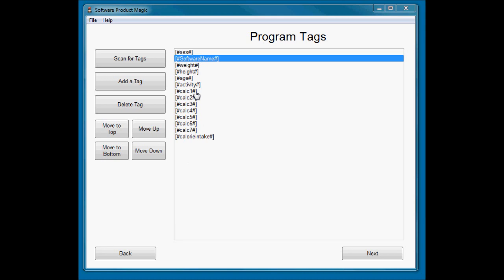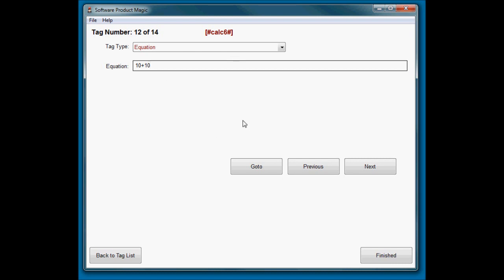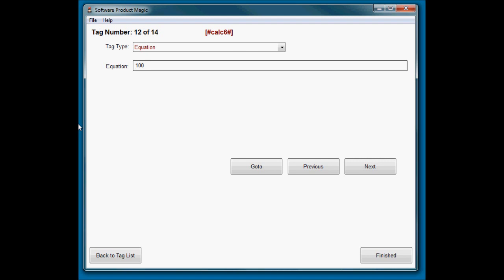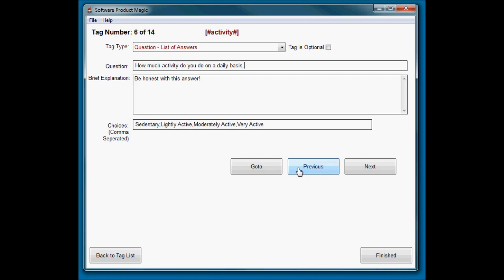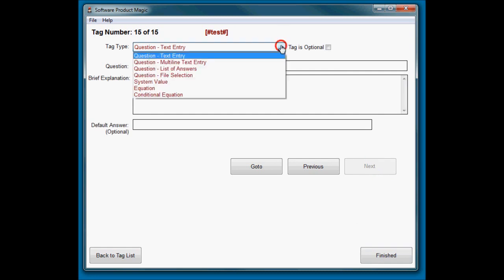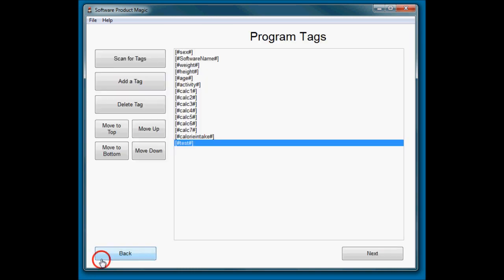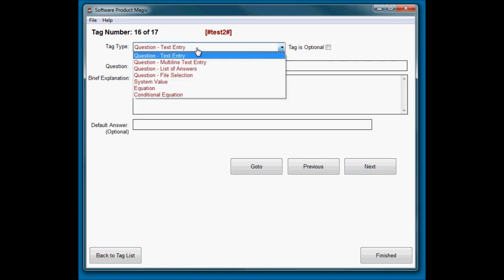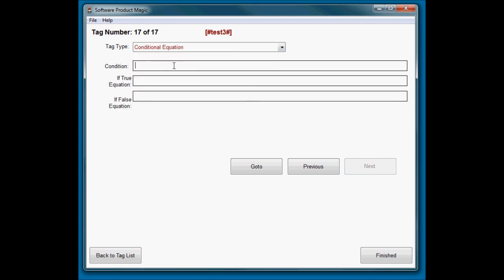Conditions and Evaluations in Software Product Magic